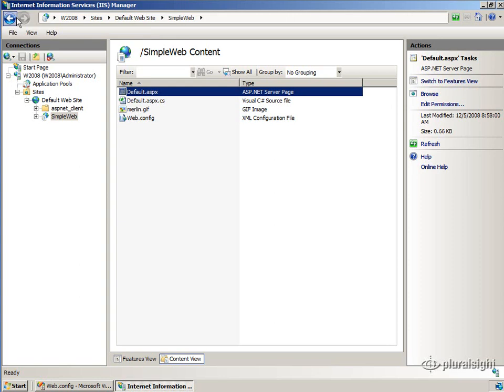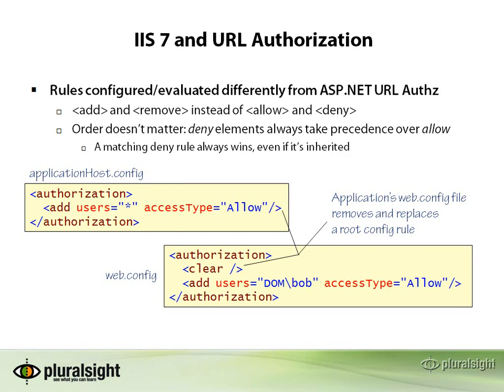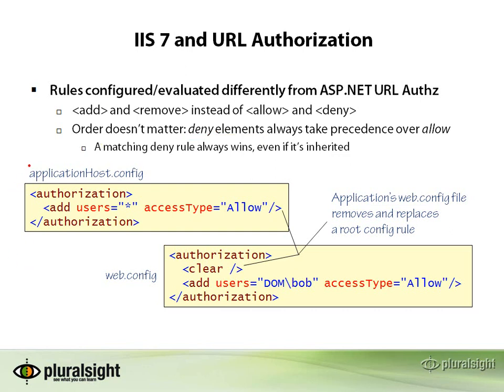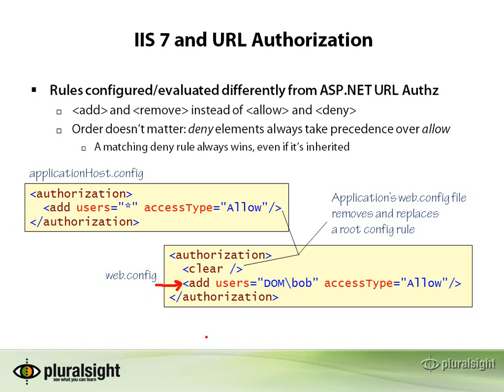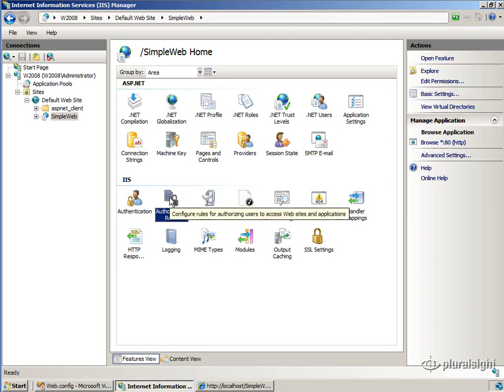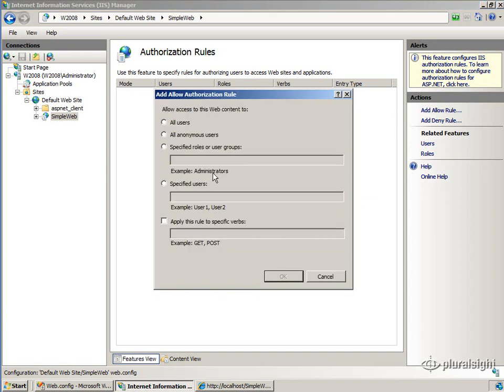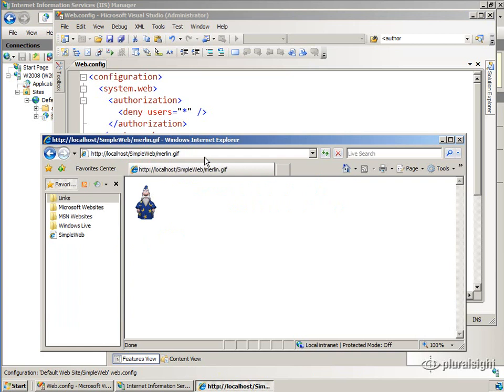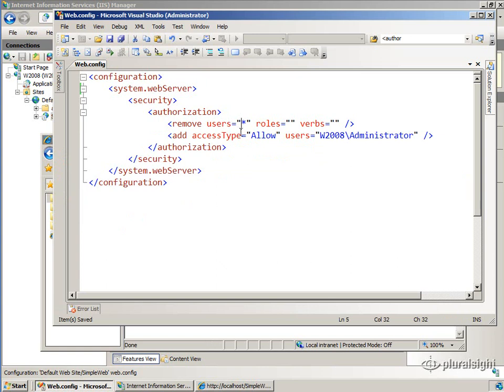09 IIS 7 URL Authz